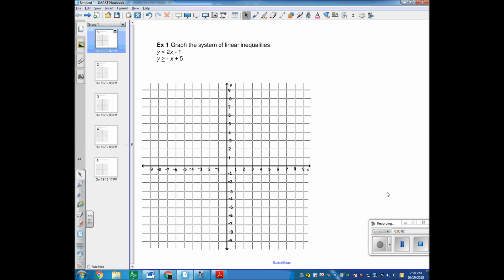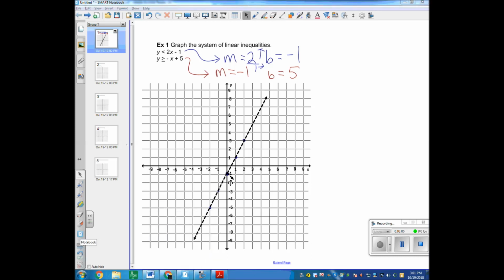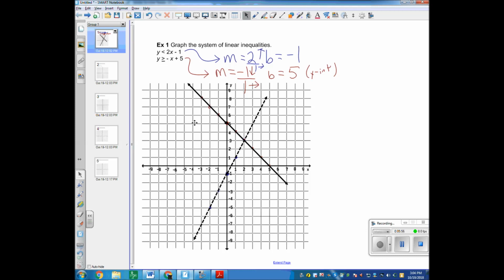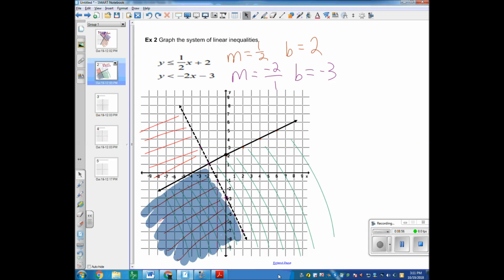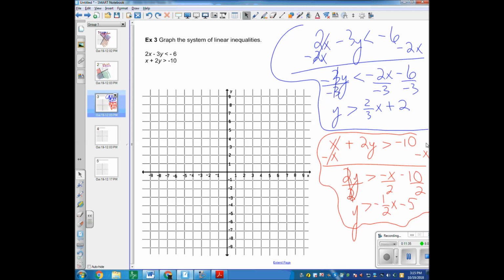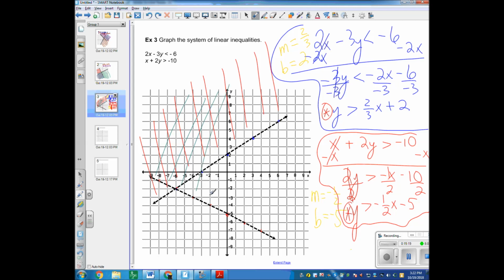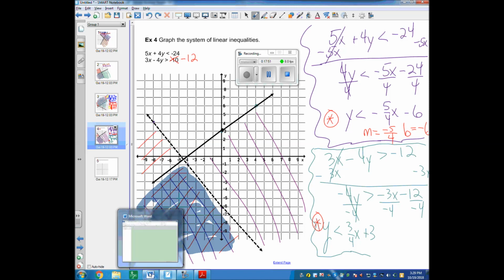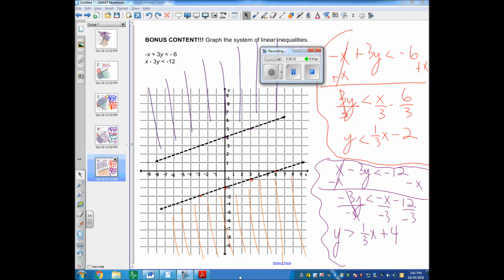Systems of Linear Inequalities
In this video, I show how to solve a system of linear inequalities.